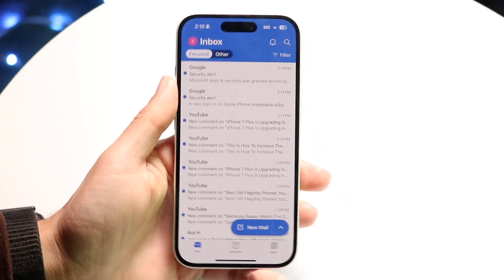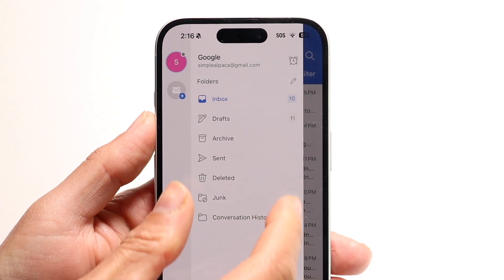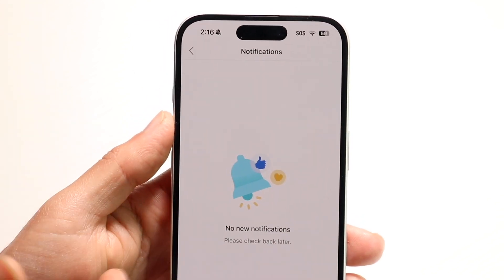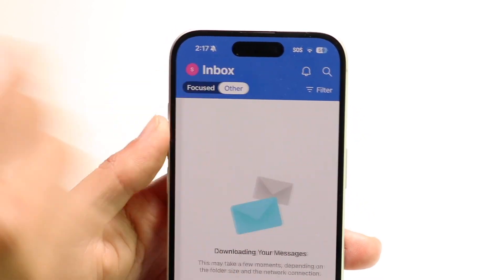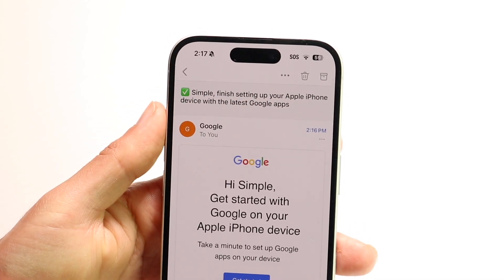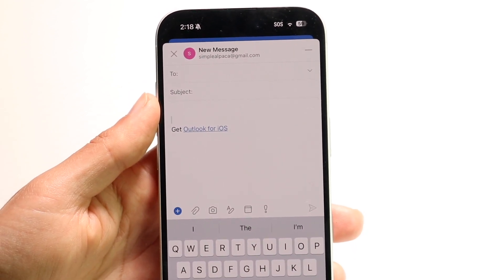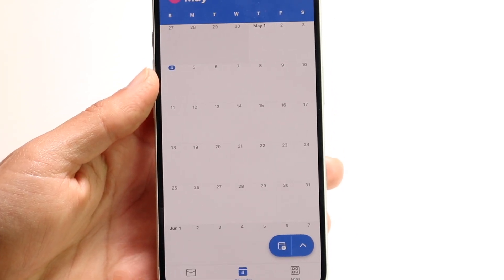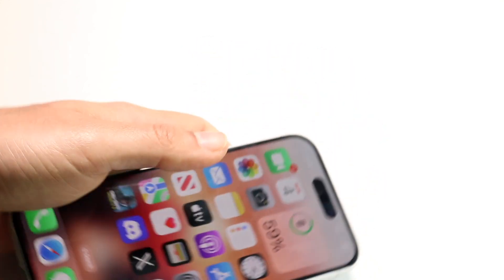How To Use Outlook Mail App! (Complete Beginners Guide)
Here is exactly How To Use Outlook Mail App! (Complete Beginners Guide)